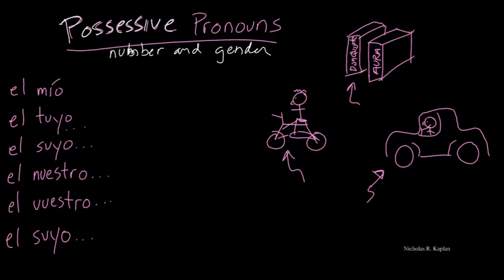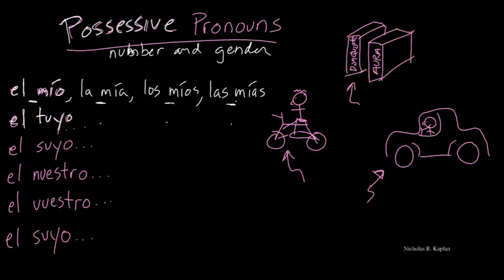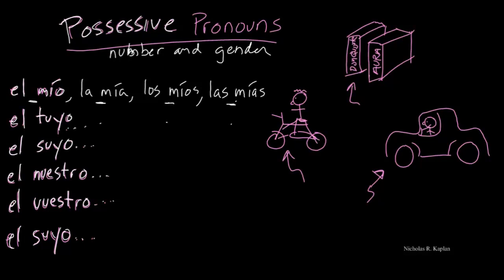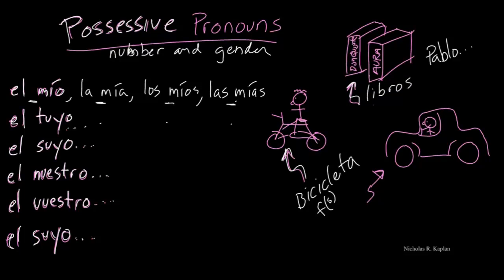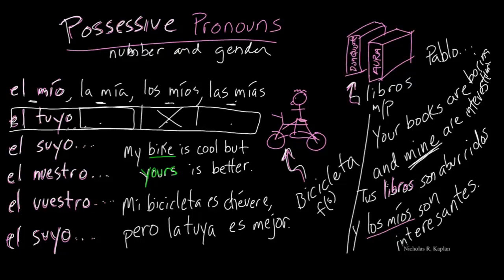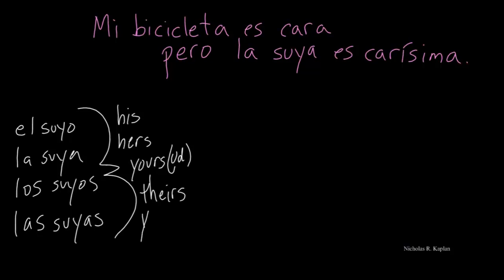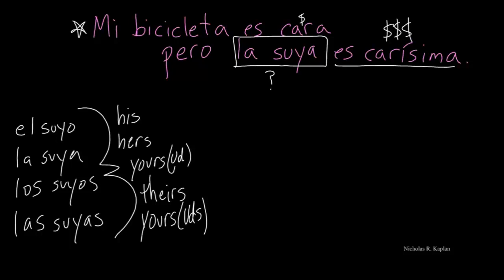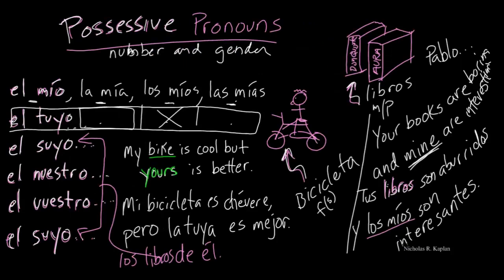POSSESSIVE PRONOUNS: How to use them in Spanish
A quick lesson on using possessive prounous in Spanish.